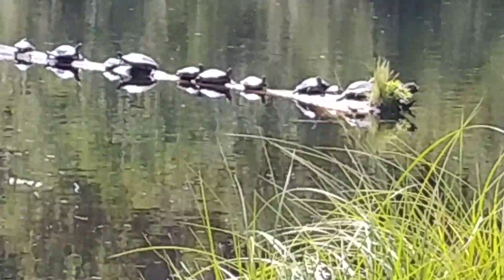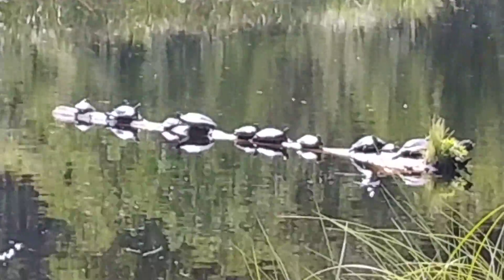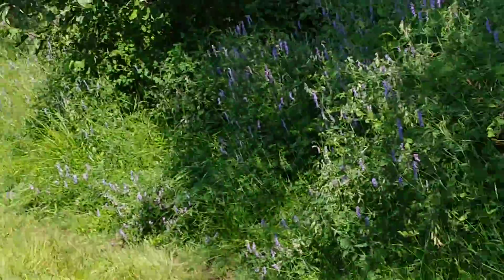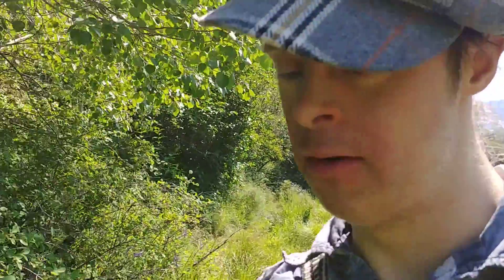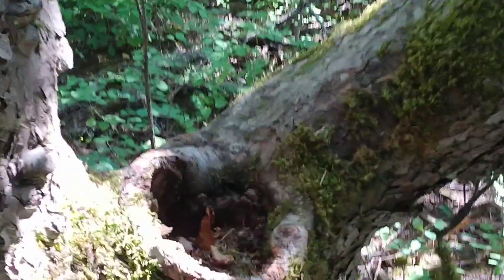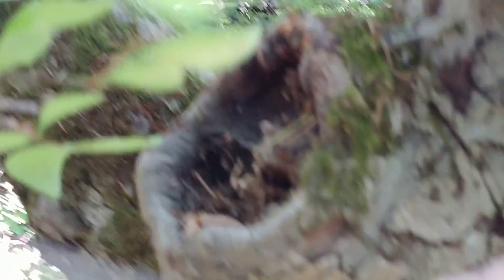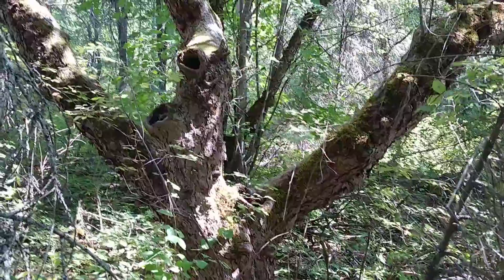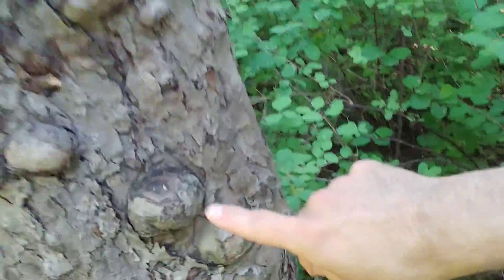Grohman Narrows Provential Park Nature's Rest Spot A Side Vid From The Tour#